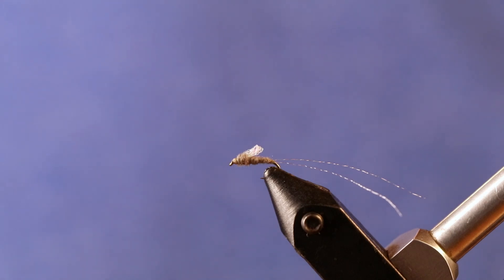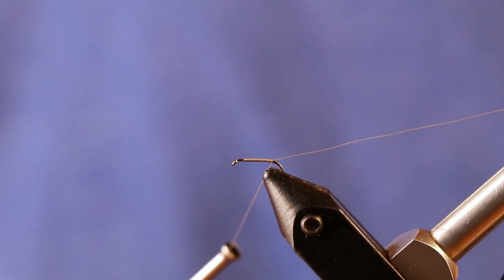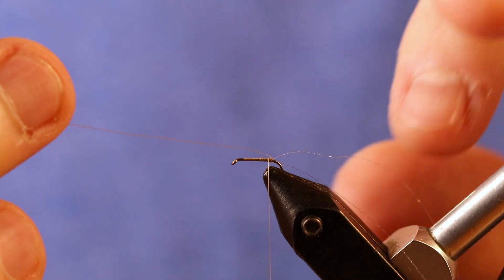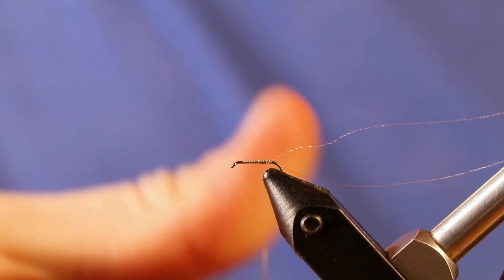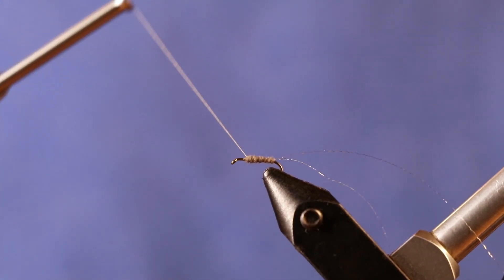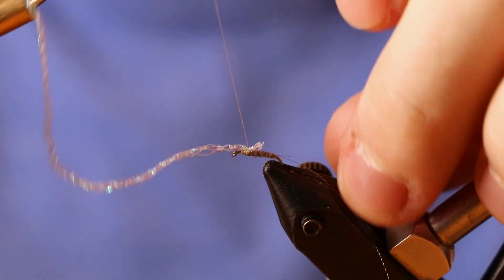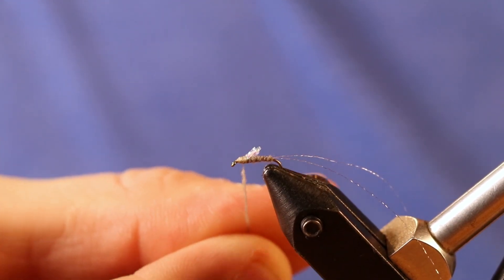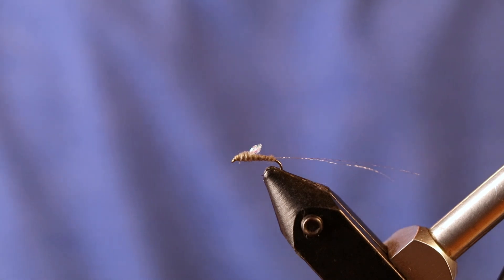How to Tie the RS2 Fly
This is the go-to fly for literally every guide in Colorado. I know because In my 6 years of guiding there I saw more 20"+ trout caught on this fly than any other. How to tie the Sparkle Wing RS2.  Enjoy!